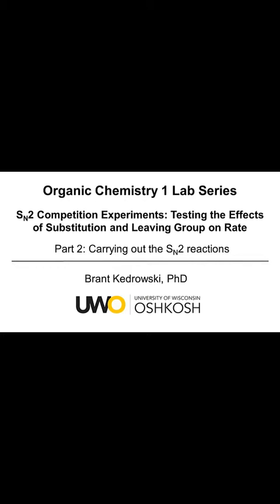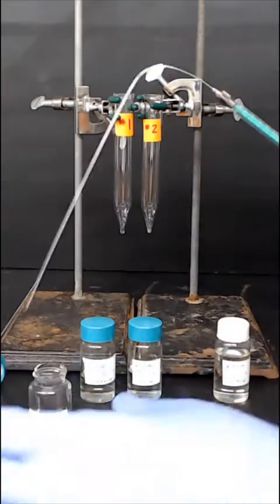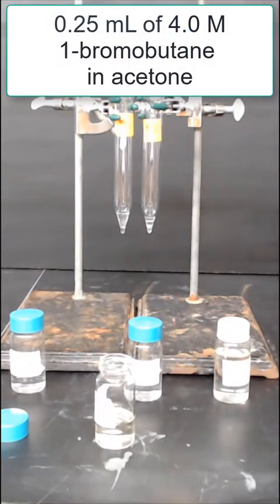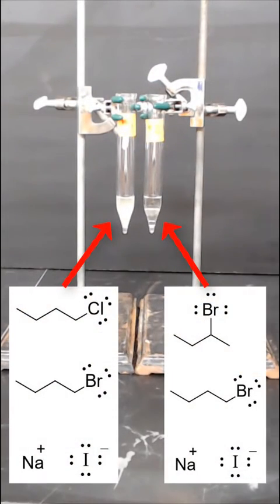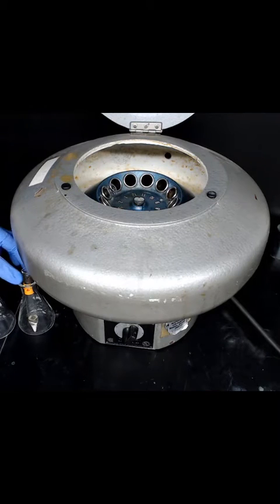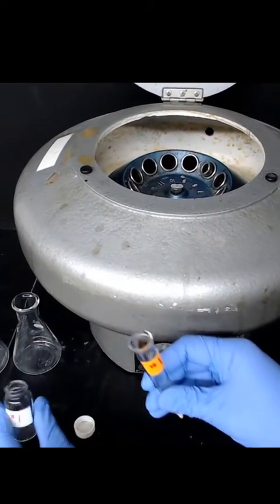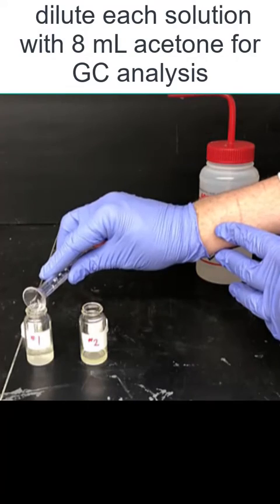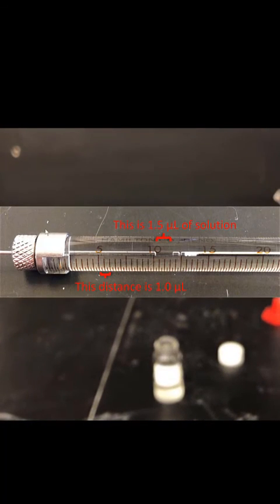SN2 Competition Experiments, Part 2: Carrying Out the SN2 Reactions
This organic chemistry lab video outlines the theory and procedures for carrying out experiments involving competing SN2 substitution reactions.  These experiments address the effects of alkyl halide substitution and leaving group on the SN2 reaction rate. This video focuses on carrying out the SN2 reactions.